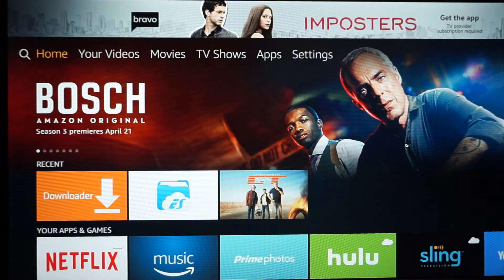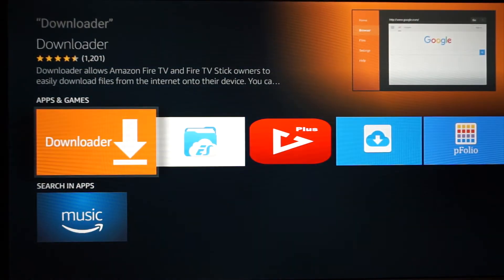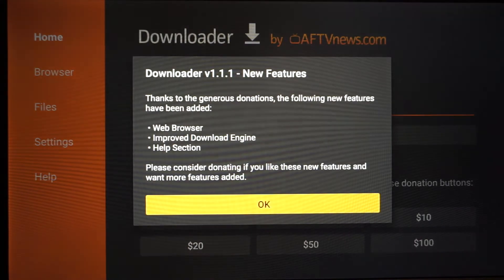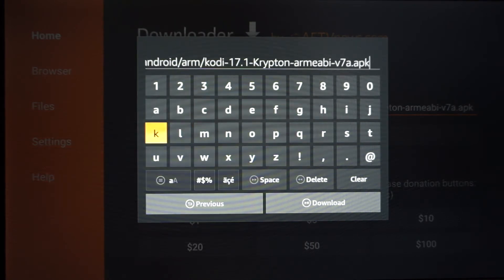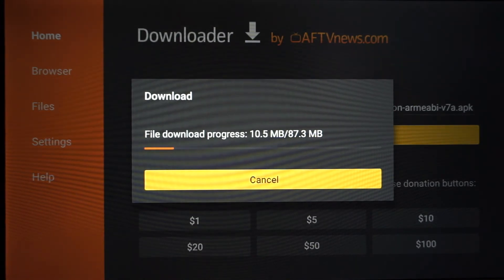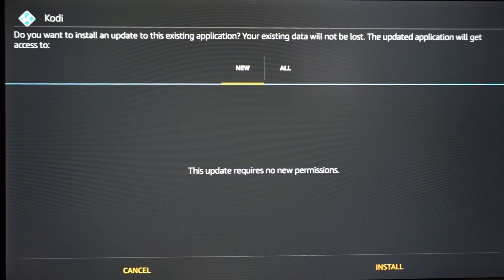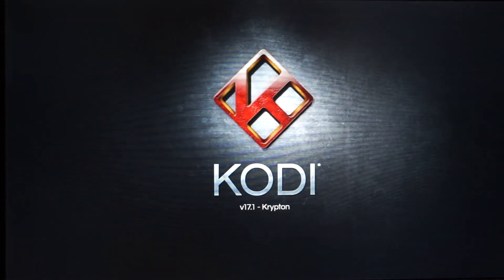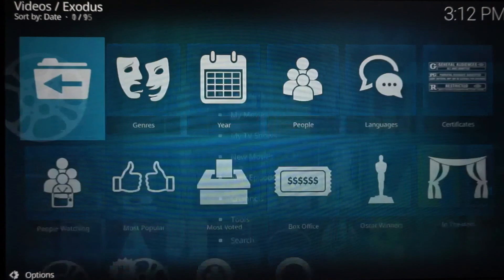How To Upgrade Kodi without Reinstalling Add-ons!!!!!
In this video, I will show you how to update Kodi without losing your add-ons. Keep all your Add-ons while upgrading to the newest version
 of Kodi, on your Fire Tv Stick.